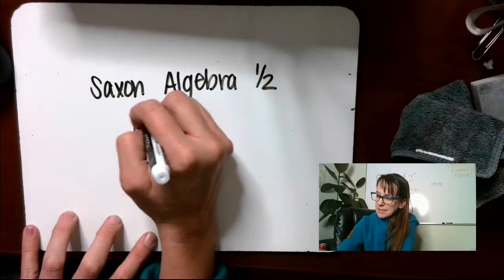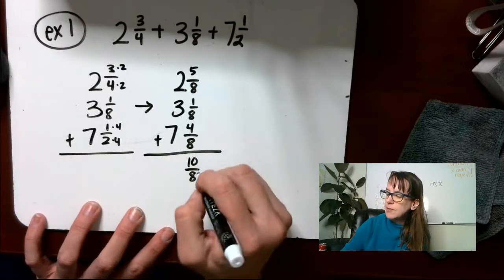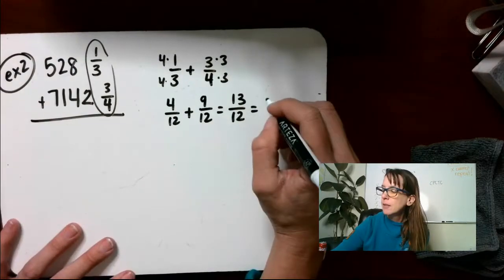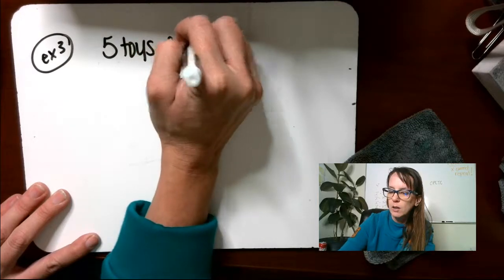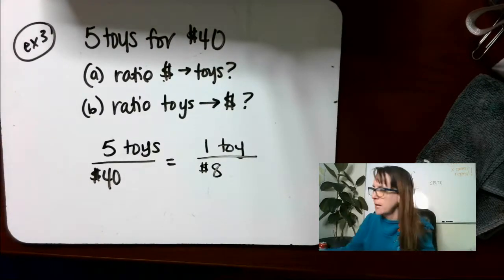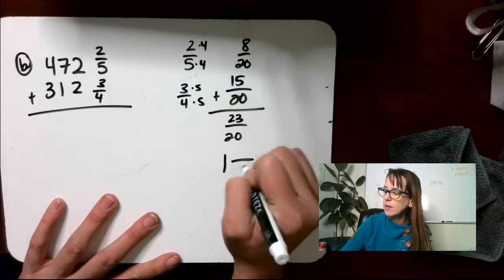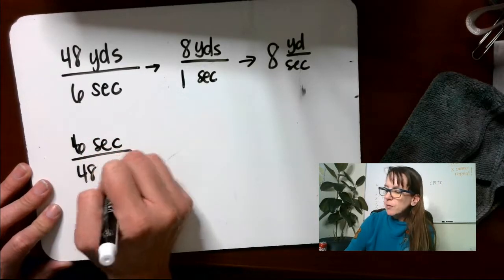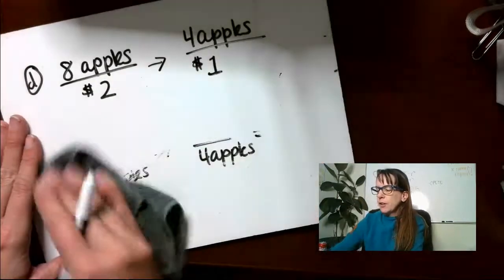34 Saxon Pre-Algebra, Adding Mixed Numbers, Finding Rate and Unit Rate